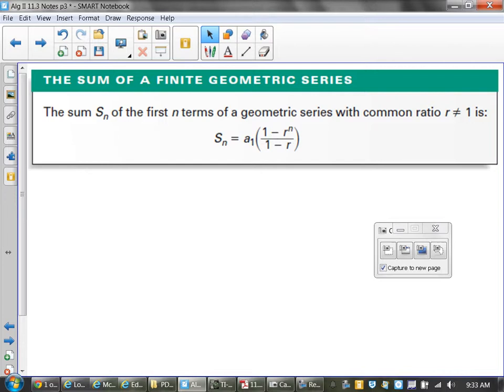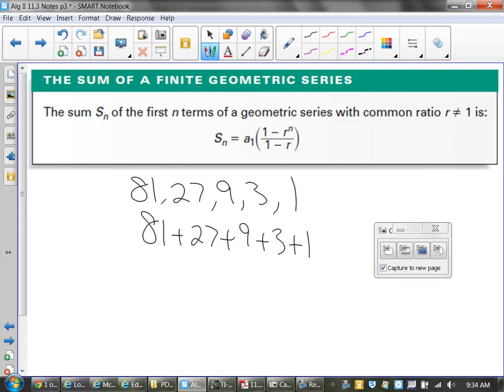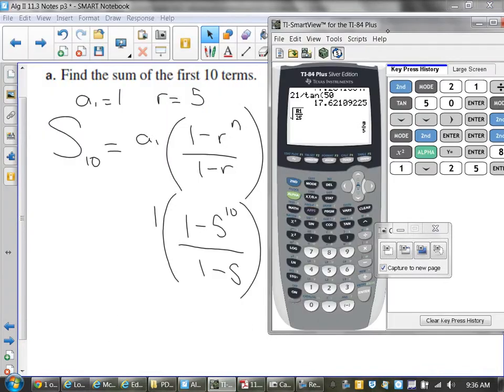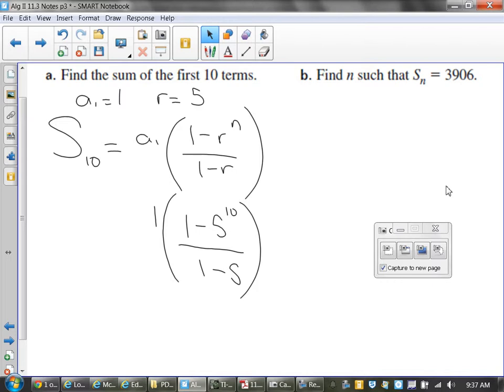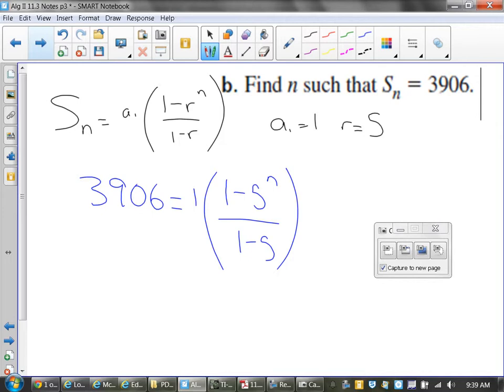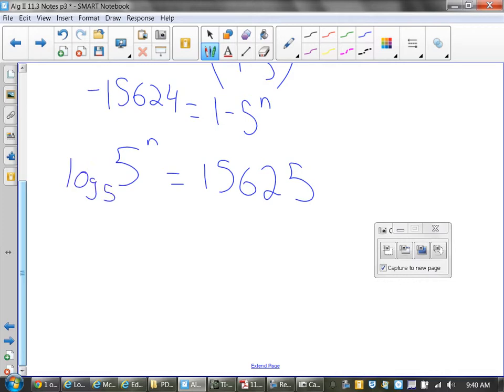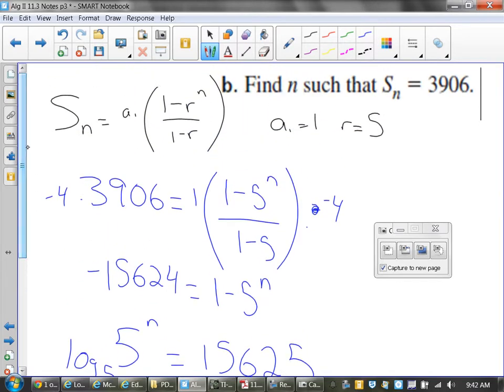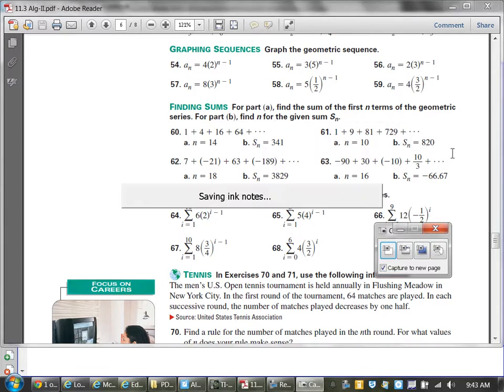May08 Notes day 2 11 3 p3